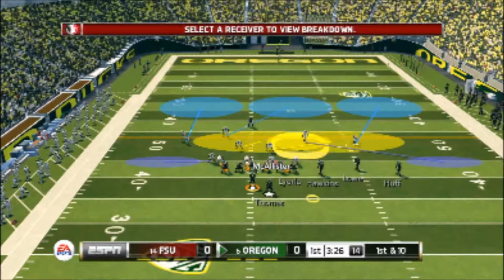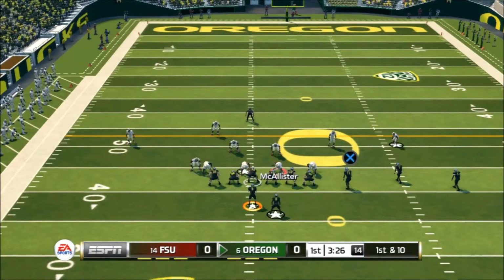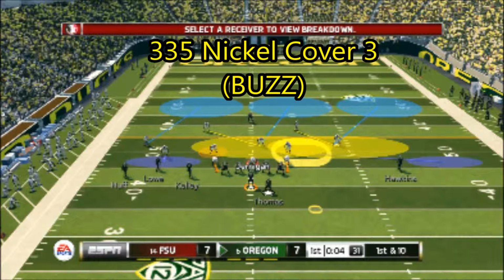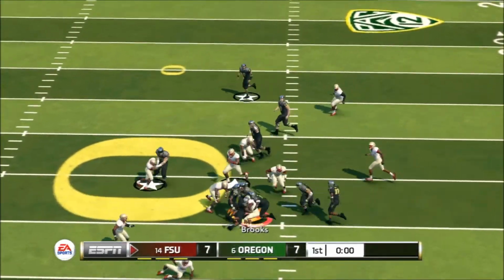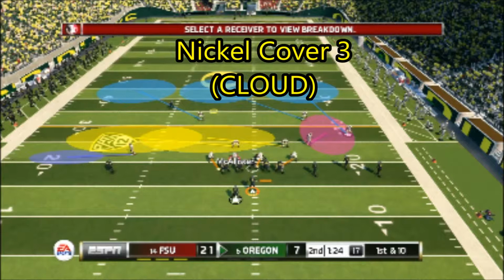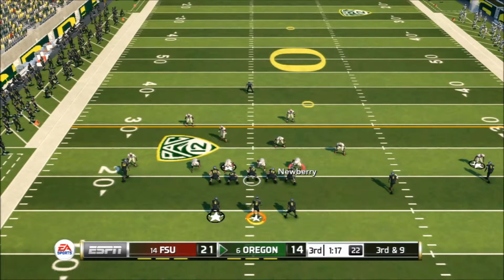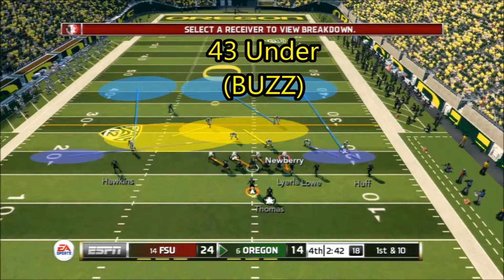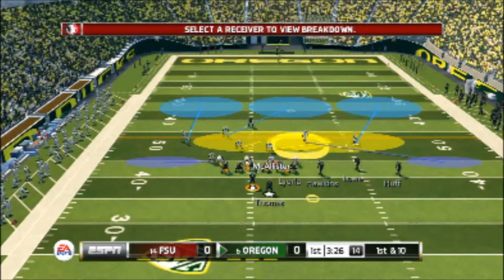NCAA 14 Cover 3 Base Defense part 4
This is me using the cover 3 defense against a user who is using Oregon. This user also is using no huddle.  I show why no huddle is so effective then I show what adjustments I make to slow it down.